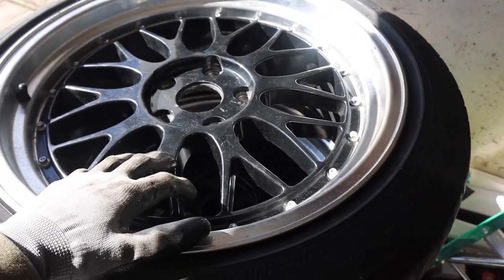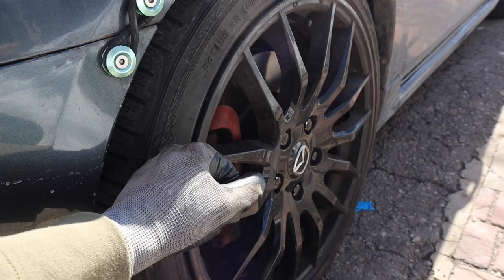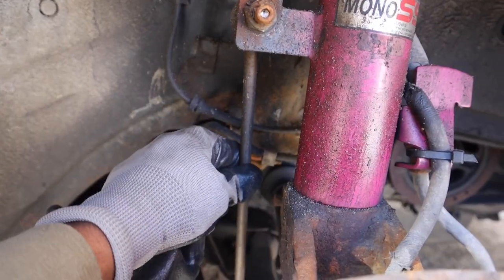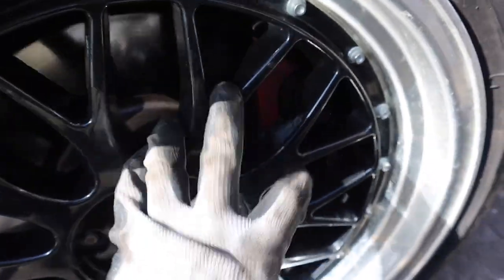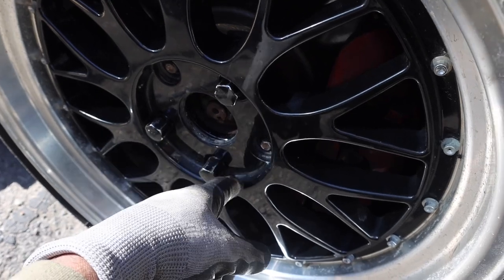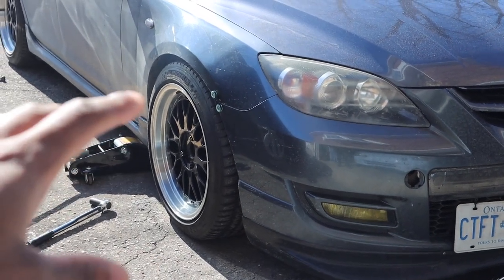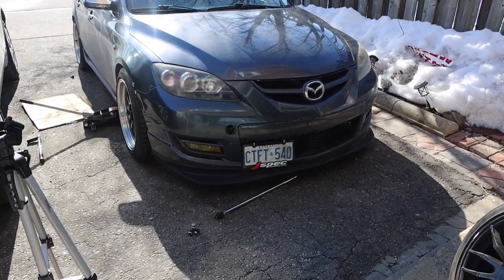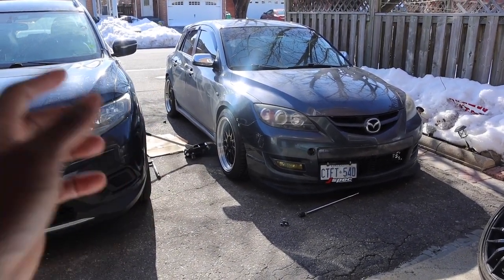Testing the NEW WHEELS on the MAZDASPEED3!!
In todays video we test out the fitment of the new wheels on the mazdaspeed3! This isn't the final form yet, still gotta play with the suspension and dial in the fitment. Stay humble, stay blessed